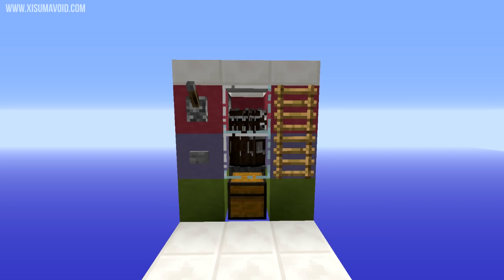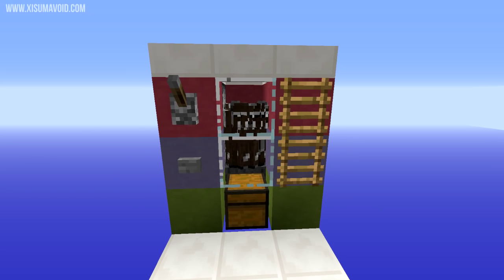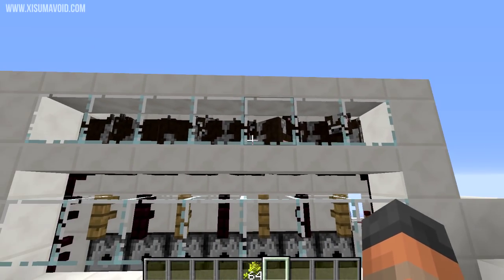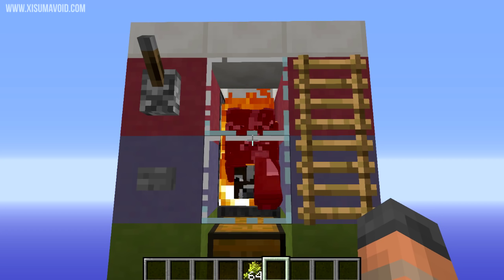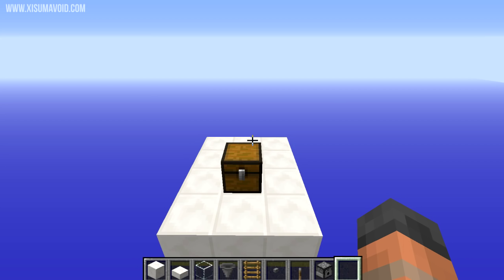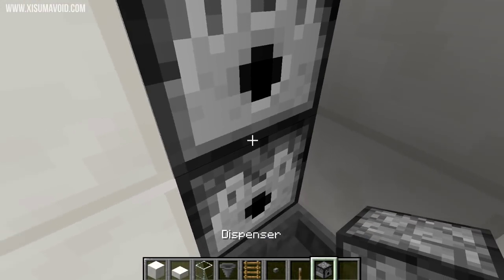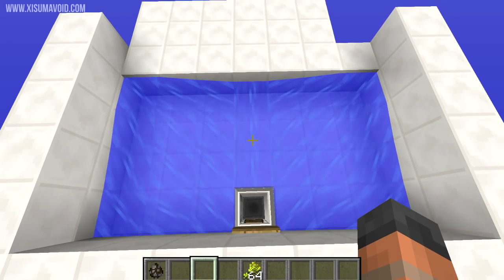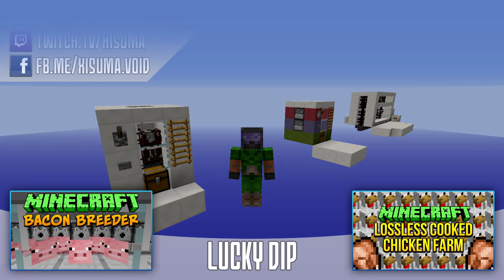Minecraft: Micro Cow Farm Tutorial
This minecraft tutorial will show you how to build a compact cow farm for minecraft 1.8!

Links!